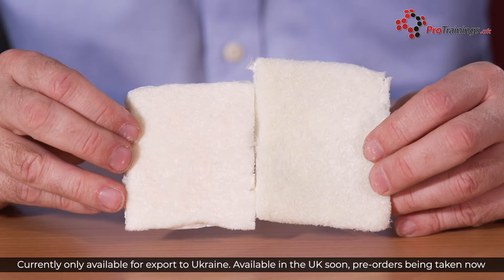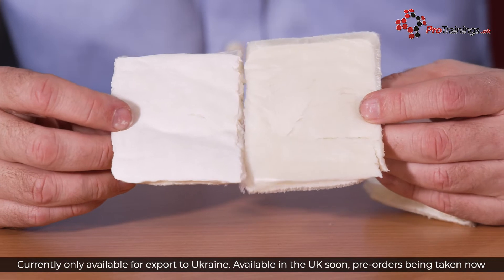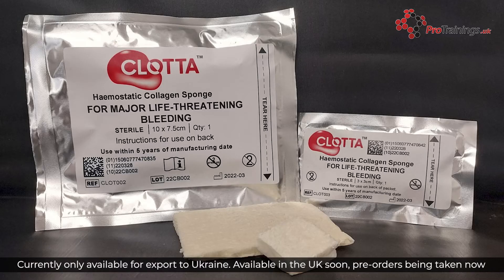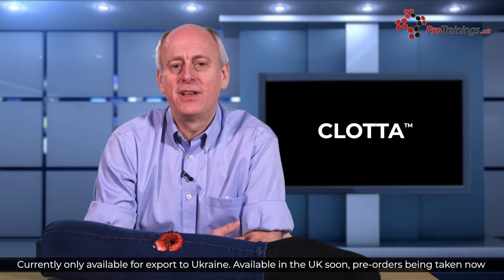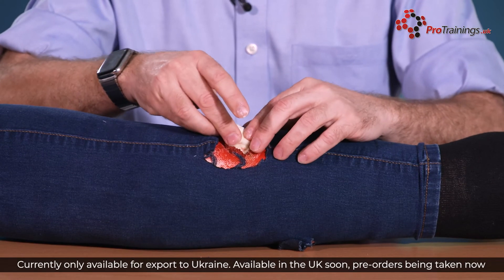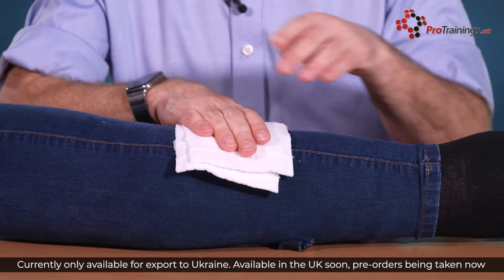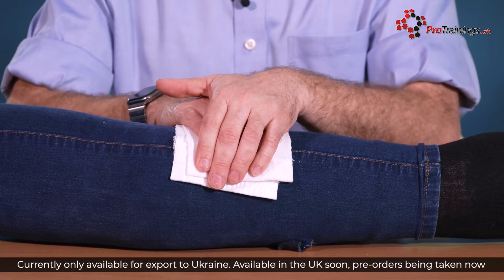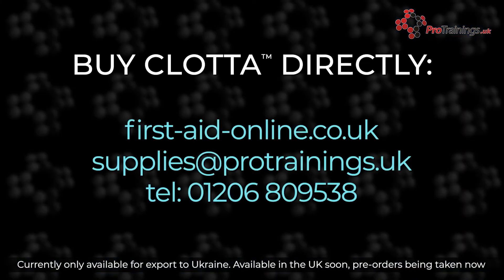CLOTTA Haemostat released for Ukraine to treat any type of bleeding including life threatening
We now have the life-saving CLOTTA Haemostat released for early export to help in the developing situation in Ukraine. CLOTTA will be available soon in the UK, but we now have stocks ready for immediate dispatch to send to you to then send on to Ukraine and other countries that allow unlicensed haemostatic dressings. CLOTTA is more effective than other haemostatic products as CLOTTA clots the blood and promotes the healing cascade, not just stops the bleed. CLOTTA is simple to use, you just put it over the injury or you can pack the wound. You can buy CLOTTA direct from ProTrainings Europe now for export, or pre-order for the UK from our store at first-aid-online.co.uk, or contact us for more information on , or phone 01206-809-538.